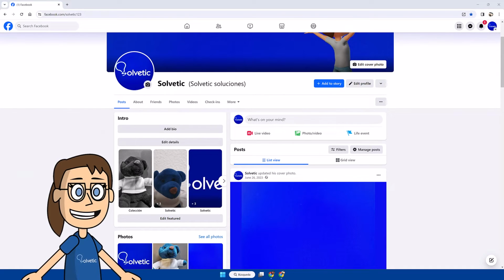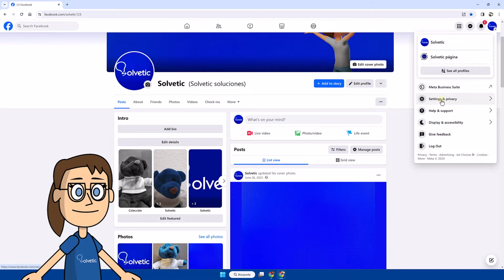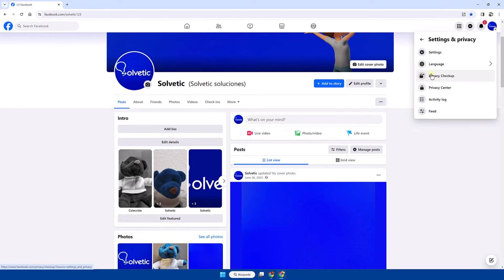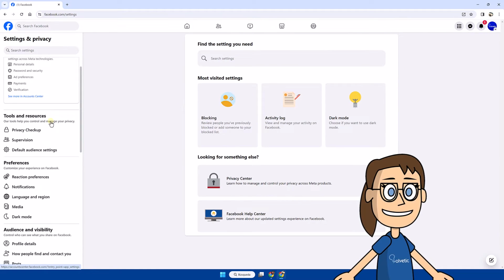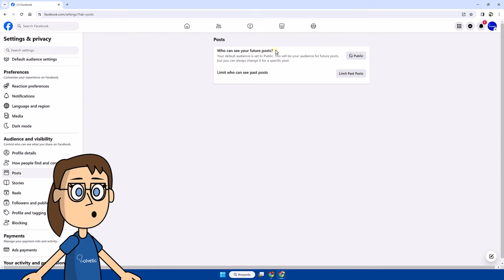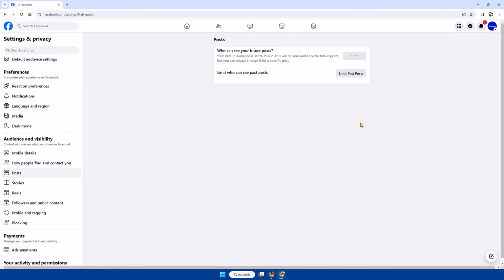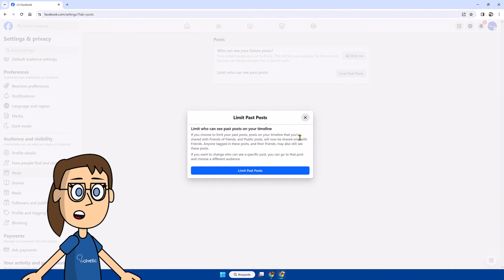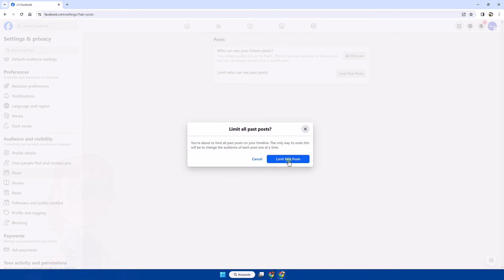How To Hide All Posts On Facebook In PC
Hello everyone, and welcome back to Solvetic! In this tutorial, we're going to cover a common question among Facebook users: how to hide all your posts on the platform using your PC.
Facebook is a platform that allows us to share our experiences, thoughts, and memories with friends and family. However, there are times when we may want to keep our posts more private or simply take a break from our activity on the platform.

At Solvetic, we strive to provide clear and practical solutions to your daily tech challenges, and today we'll show you how to hide all your posts on Facebook using your PC.

Join us as we guide you step by step through this process, allowing you to control who can see your post history and maintain your privacy on the platform.

Your feedback is important to us. And if you find this content helpful, don't forget to give it a thumbs-up and share it with other Facebook users who may need this information!

 In this detailed tutorial, you'll learn step-by-step how to protect your privacy on Facebook from your computer. Discover effective methods to quickly and easily hide all your posts, ensuring complete control over your content on the platform.